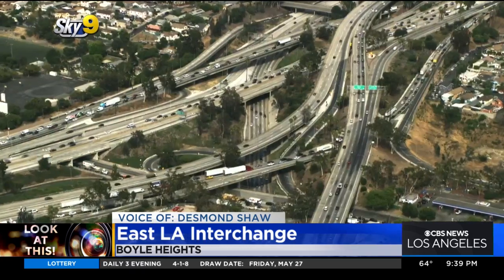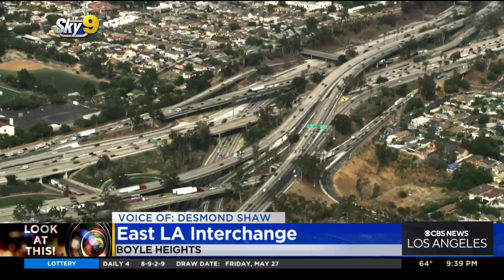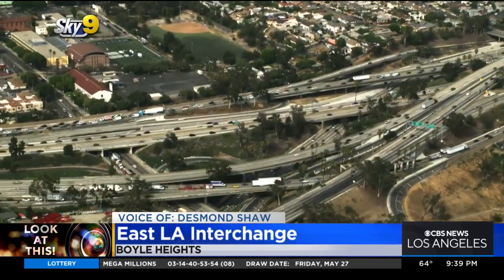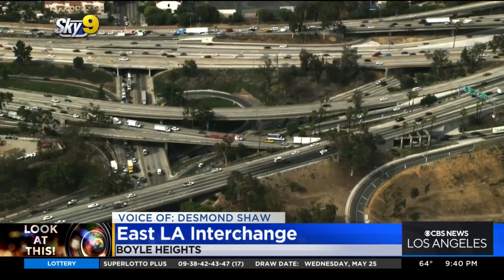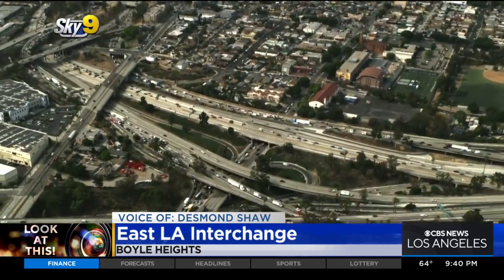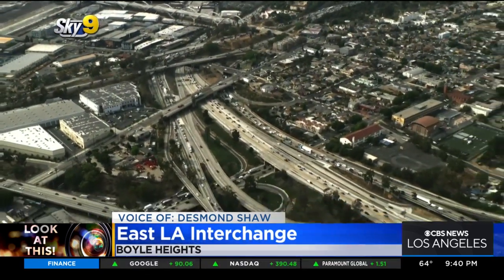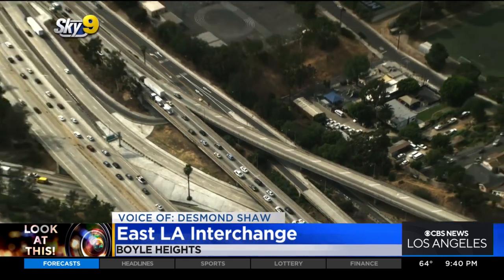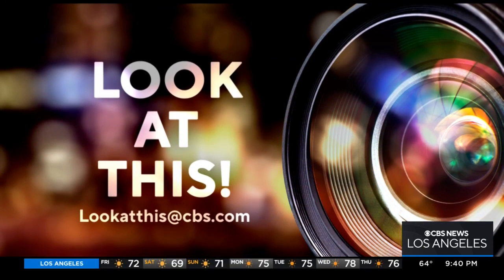Look At This: East LA Interchange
Desmond Shaw caps off interchange week with one of the most complex interchanges in L.A. Two thousand homes had to be cleared out in order to make the East L.A. Interchange.